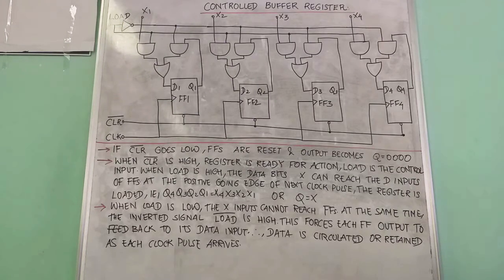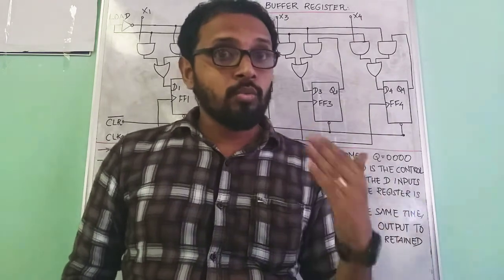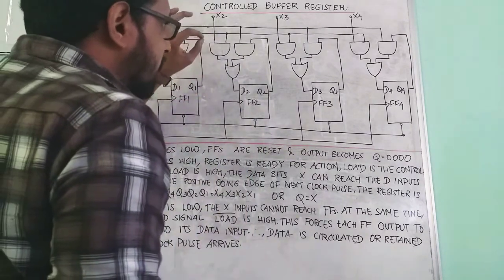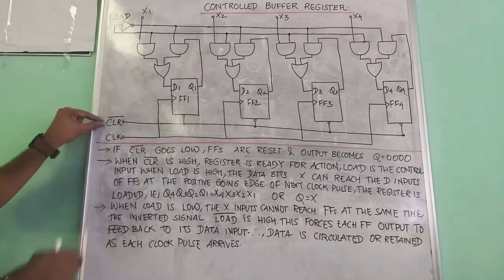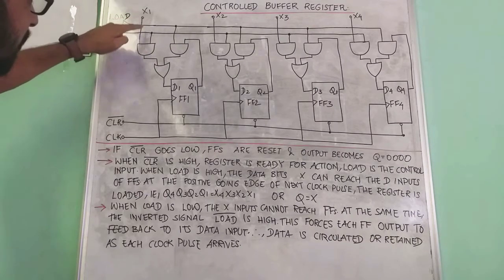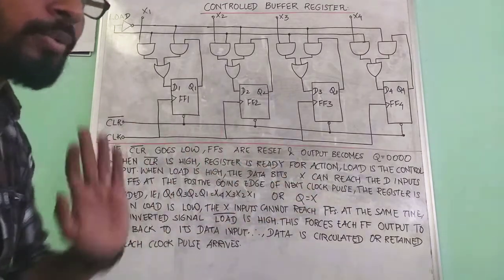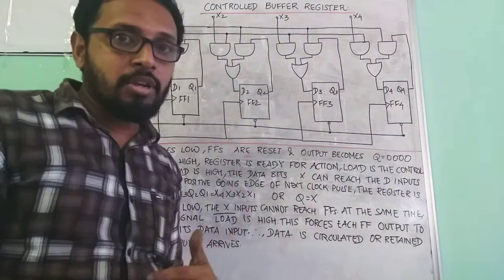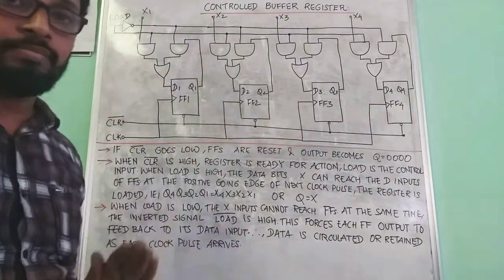CONTROLLED BUFFER REGISTER